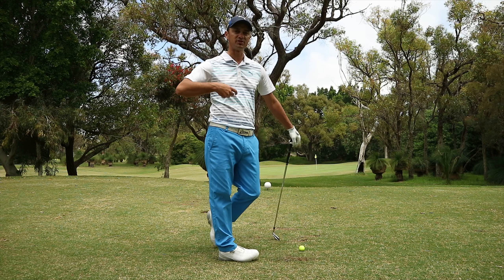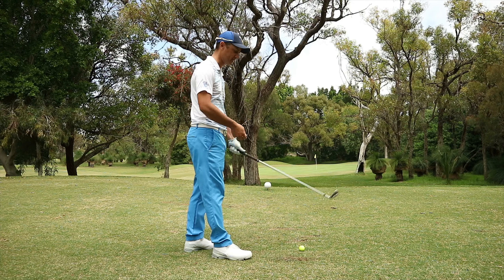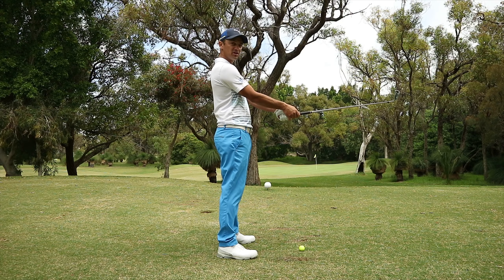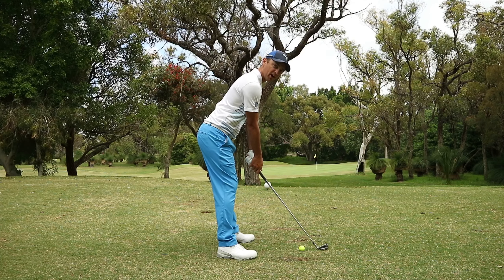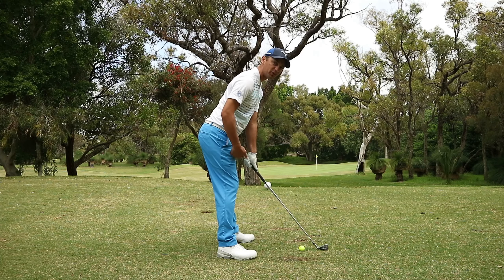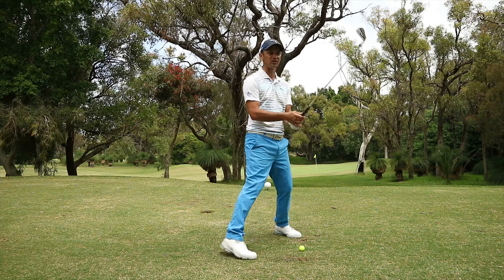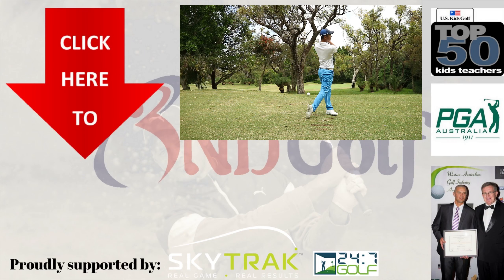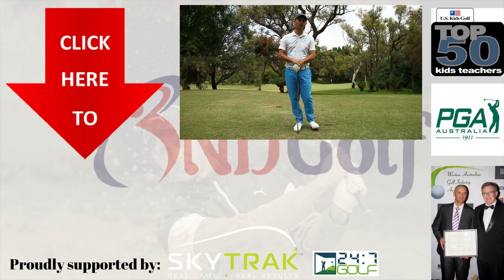Quick and simple full swing drill 4 (better posture)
Setting up to the ball is key to hitting good shots. We take a look at setup, so you can get the best out of your swing.